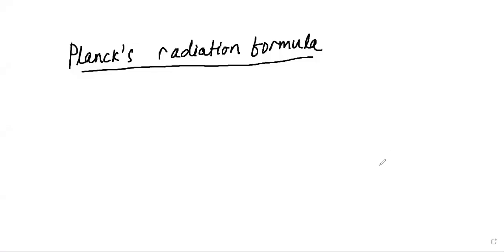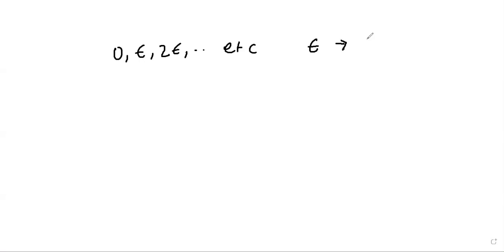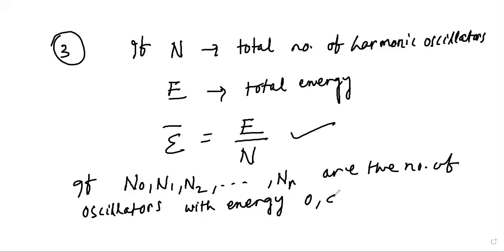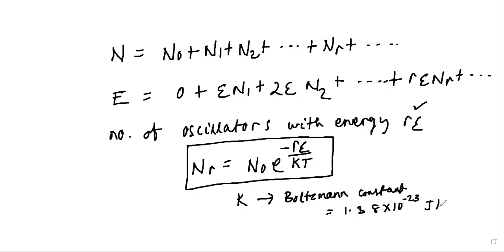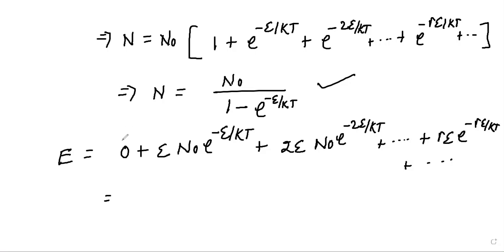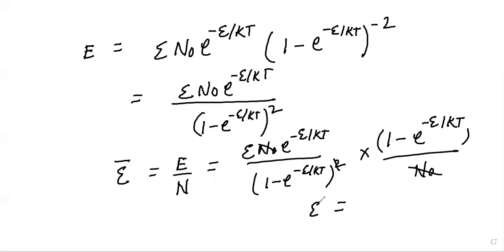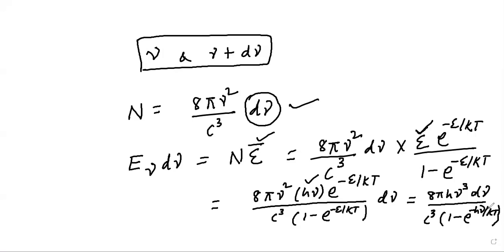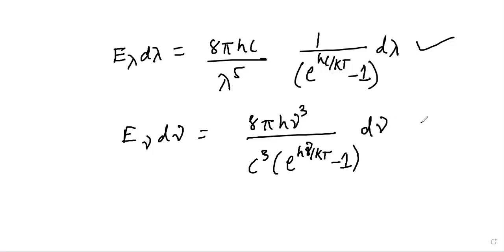Planck's radiation formula